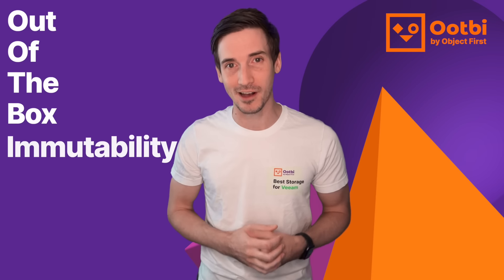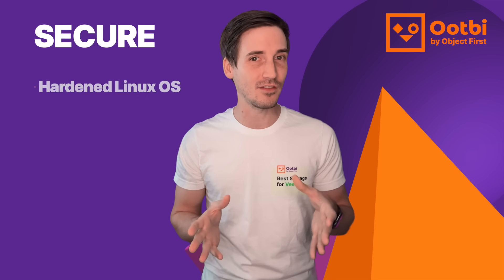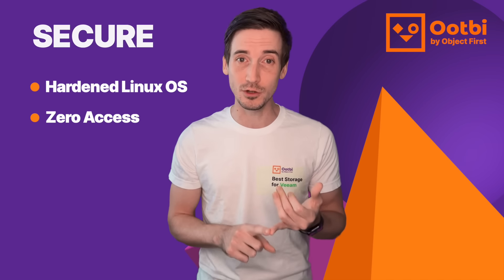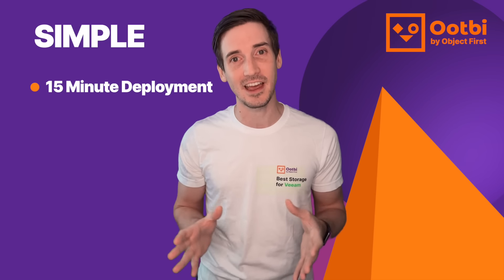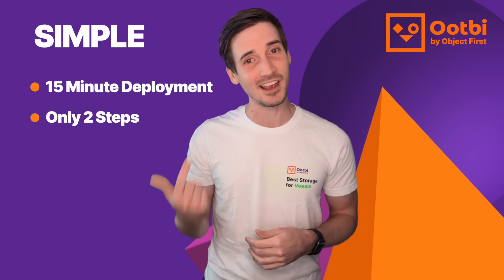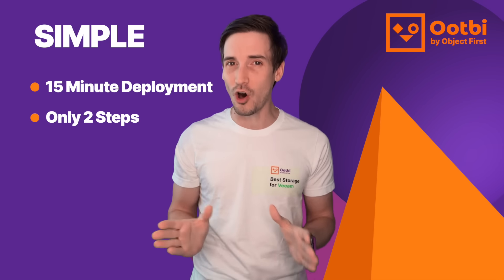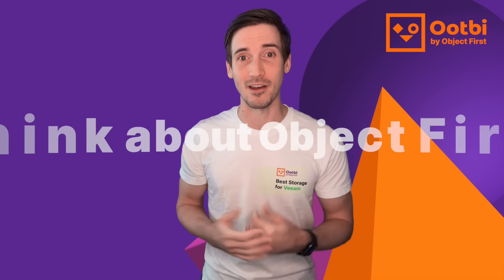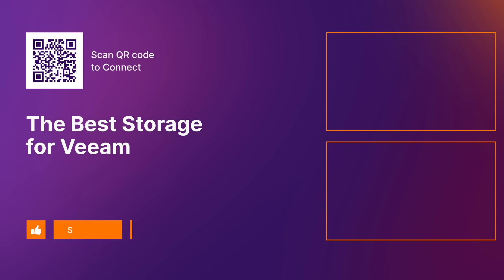Object First in 60 Seconds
👇Click on _*SHOW MORE*_ to See All Video Details

Got a minute?

That’s all you need to learn about why Ootbi, by Object First, is the best storage for Veeam. Ootbi is secure, simple, powerful, and like this video, takes less time to set up than your daily “email catchup.”